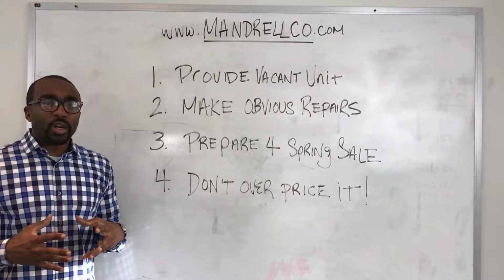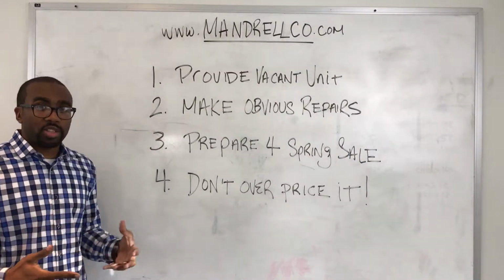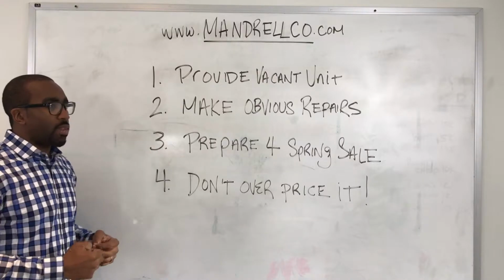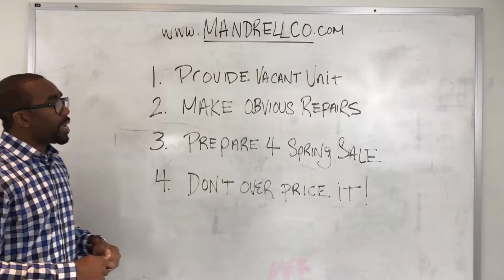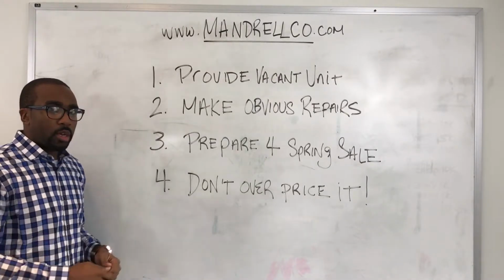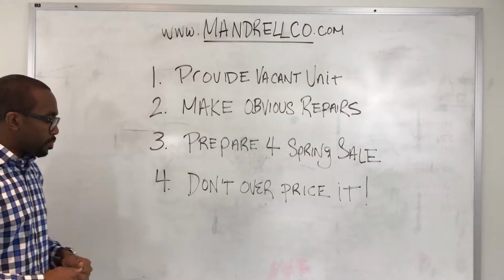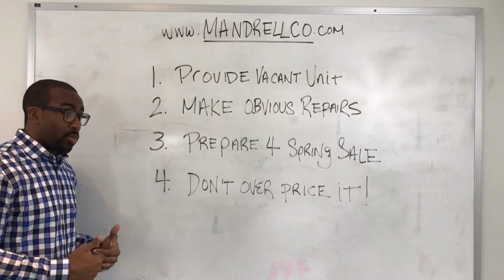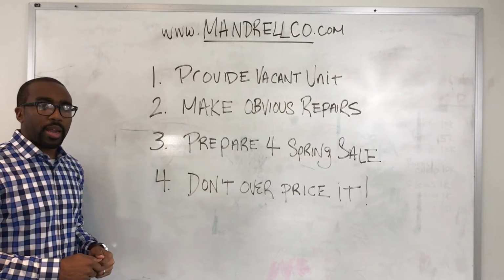How To Maximize The Sale Price Of Your Boston Multifamily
Willie Mandrell, of The Mandrell Company, tells Boston investment property owner how to properly prepare of the sale of their property. He explains what buyers will be looking for and how to maximize your sales price.